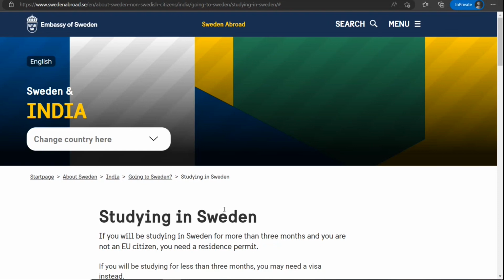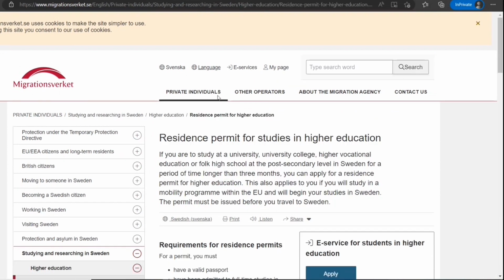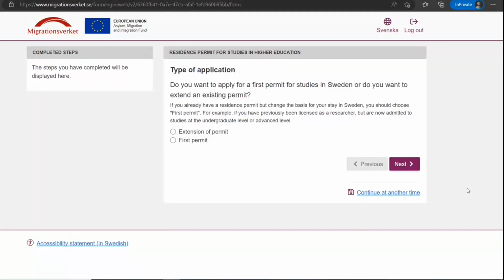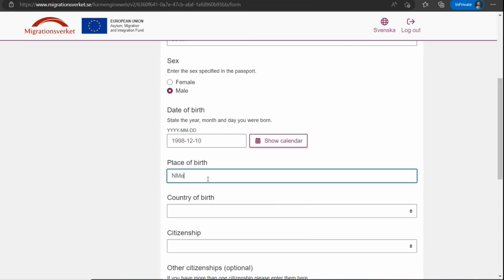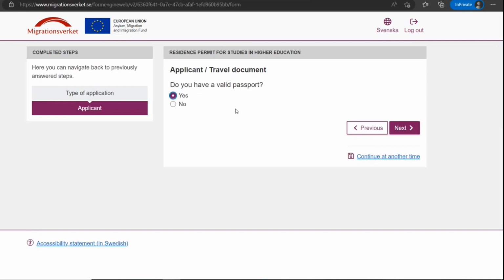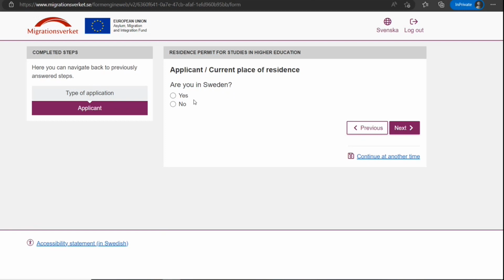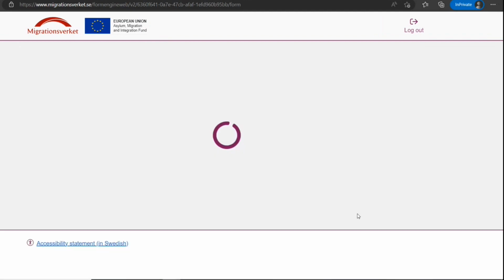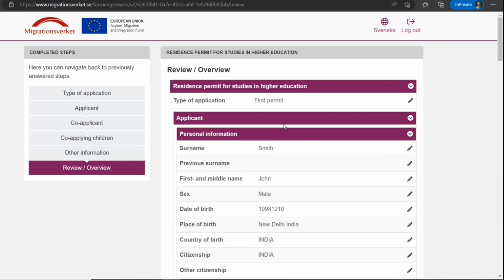How To Apply Sweden Student Visa Step By Step Full Details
Watch How To Apply Sweden Student Visa Step By Step Full Details

Watch it full and let me know what you think about it